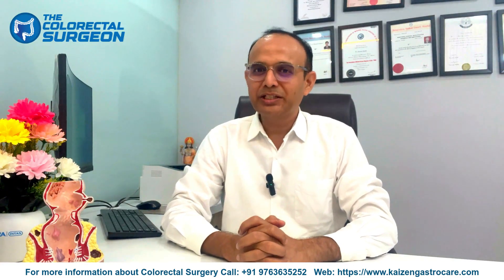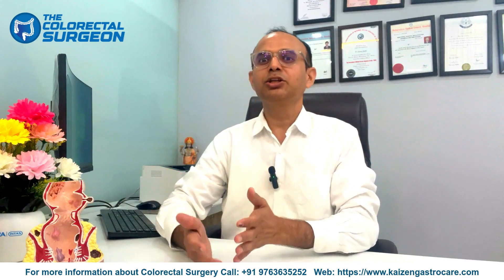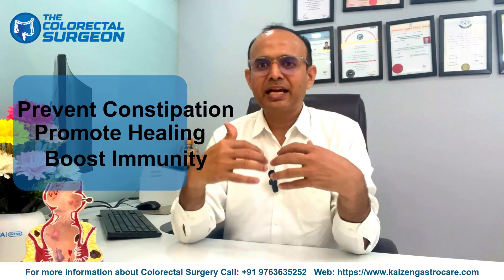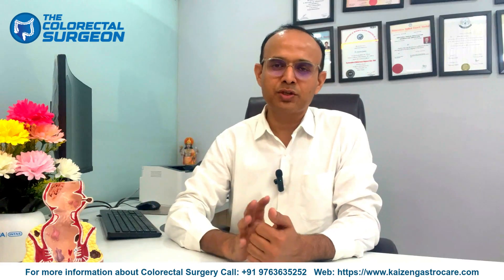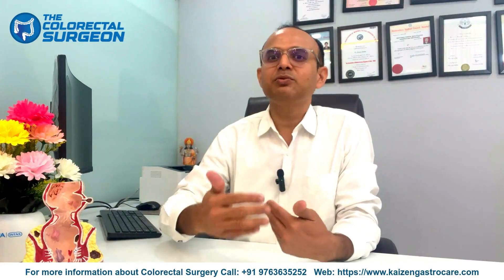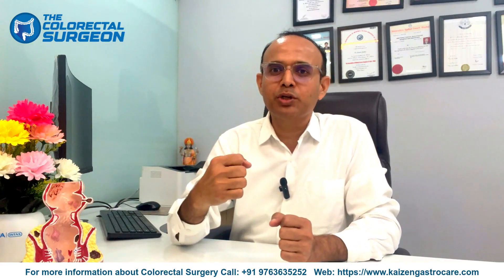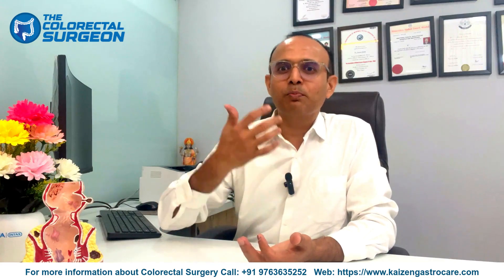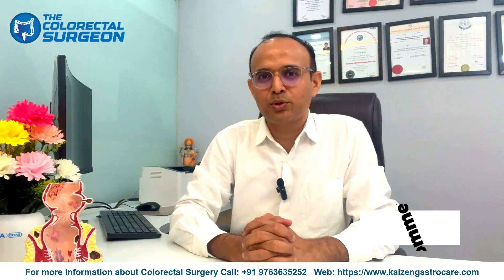Diet After Fistula Surgery - What Foods to Eat & Avoid | Expert Guide - Dr. Samrat Janakr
Discover the essential diet plan to follow after fistula surgery in this informative video with Dr. Samrat Jankar, a renowned Colorectal Surgeon and Fistula Expert. Proper post-surgery nutrition plays a crucial role in promoting faster recovery, reducing complications, and ensuring long-term health. Dr. Jankar explains which foods are best to eat, including high-fibre fruits, vegetables, and whole grains to prevent constipation, as well as the importance of staying hydrated. He also discusses foods to avoid, such as spicy, oily, and processed items that may irritate the digestive system. Tailored specifically for Indian dietary preferences, this video is a must-watch for anyone recovering from fistula surgery or seeking expert advice on post-surgery care. Follow these tips to ensure a smooth recovery journey and regain your health quickly.

Dr. Samrat Jankar
Founder Kaizen Gastro Care
Consultant Gastroenterologist, Colorectal & GI Surgeon

The Colorectal Surgeon
The Colorectal Surgeon" is a dedicated YouTube channel hosted by Dr. Samrat Jankar, a highly qualified and experienced gastroenterologist and gastrointestinal surgeon based in Pune. This channel aims to be a comprehensive resource for individuals seeking information on colorectal health, diseases, and surgical interventions. Our channel is committed to raising awareness about colorectal diseases, emphasizing the importance of early detection, prevention, and informed decision-making. Through engaging educational videos, procedure explanations using visuals, and insightful patient testimonials, we strive to demystify colorectal health and surgery. The Colorectal Surgeon" goes beyond medical insights by fostering a supportive community. Join us in this journey towards better understanding, proactive prevention, and optimal management of colorectal health.

You can follow us on other platforms: - Kaizen Gastro Care

Visit: Kaizen Gastro Care, Shop no. 208 / 209, Oriana Crest building, Datta mandir road, Opposite Costa Rica society, Wakad, Pune - 411057